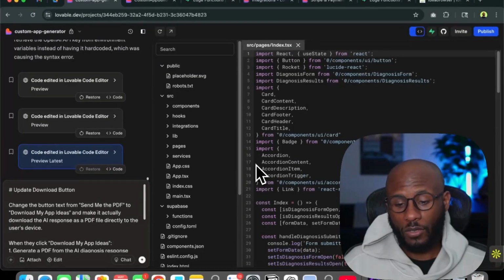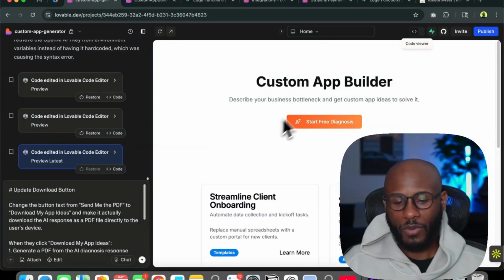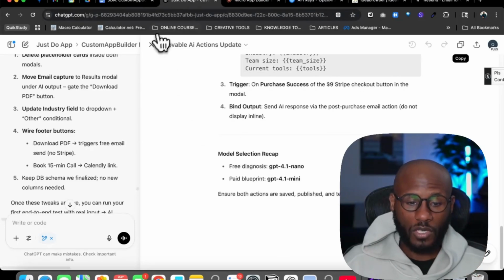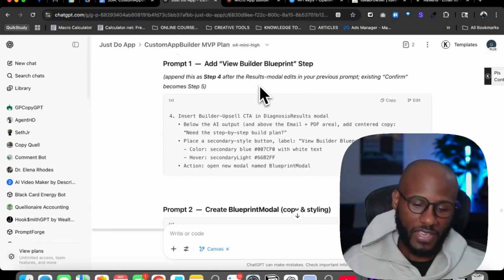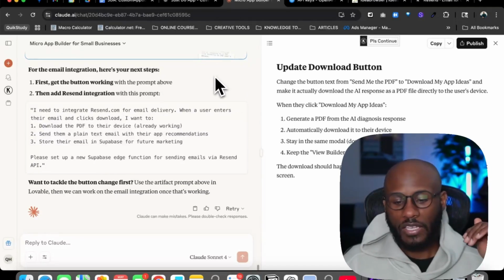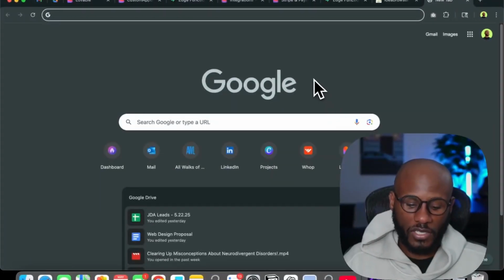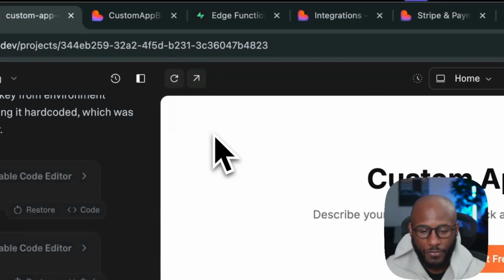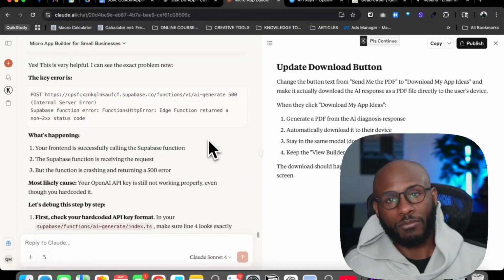Building My First AI Micro SaaS: Tech Stack and Coding Journey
Join me as I break down the AI SaaS stack I'm using to build my first micro SaaS product. From leveraging tools like Lovable, ChatGPT, Claude, and Gemini, to completing 19 projects including websites and apps, I'll share insights and strategies to help entrepreneurs and small businesses streamline operations with AI-driven app development. Tune into this journey and discover how to efficiently bring your business ideas to life!

00:00 Introduction to AI SaaS Stack and Vibe Coding Journey
00:22 From Juice Bar to AI Tools: My Journey
00:53 Building Apps with AI: Tools and Techniques
01:43 Showcasing My AI SaaS Projects
02:29 Deep Dive into Lovable and Other Tools
03:08 Building and Debugging with AI Assistants
06:36 Final Thoughts and Next Steps